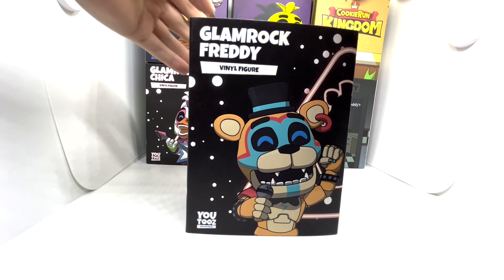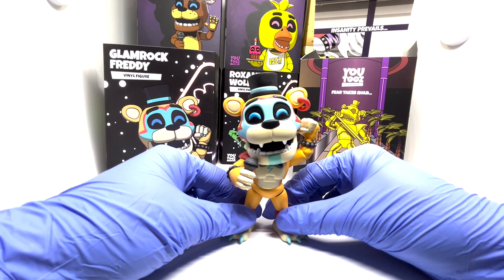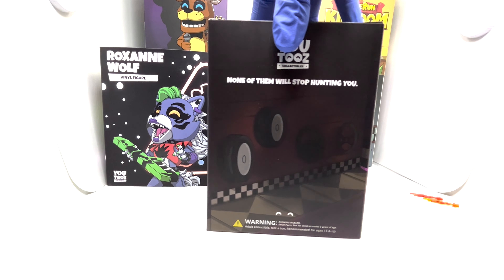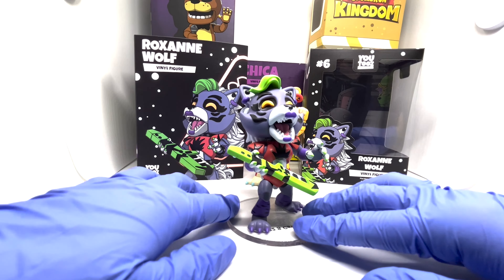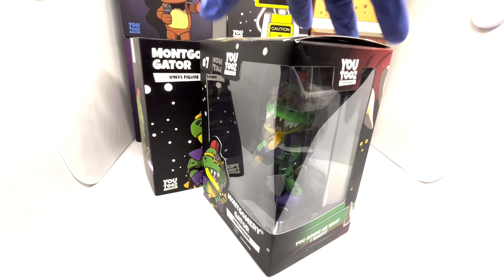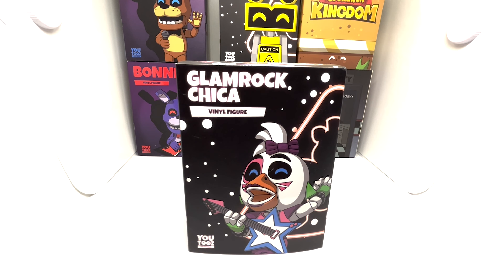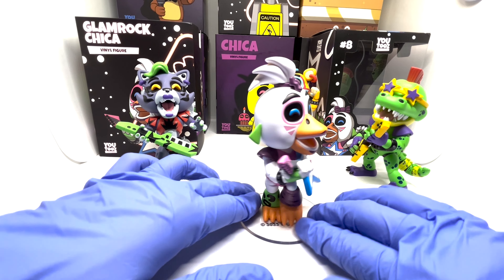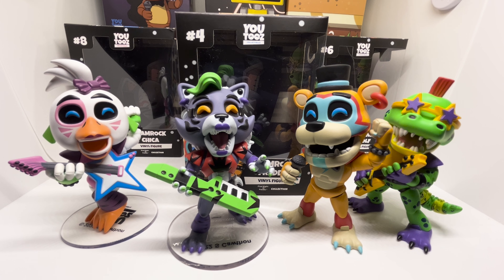FNAF Security Breach | YouTooz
"Don't remember these earlier events; don't recall these former events. "Look, I am about to do something new. Now it begins to happen! Do you not recognize it? Yes, I will make a road in the desert and paths in the wilderness.
Isaiah 43:18-19 (NET)

Therefore we do not despair, but even if our physical body is wearing away, our inner person is being renewed day by day.
2 Corinthians 4:16

I have asked the Lord for one thing - this is what I desire! I want to live in the Lord's house all the days of my life, so I can gaze at the splendor of the Lord and contemplate in His temple.
Psalms 27:4

Look, God is my deliverer! I will trust in Him and not fear. For the Lord gives me strength and protects me; He has become my deliverer."
Isaiah 12:2